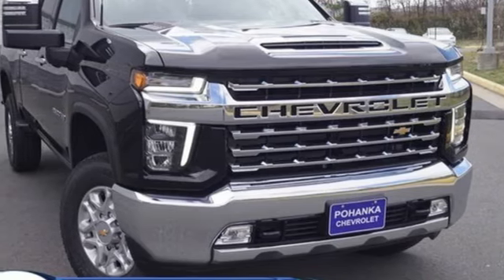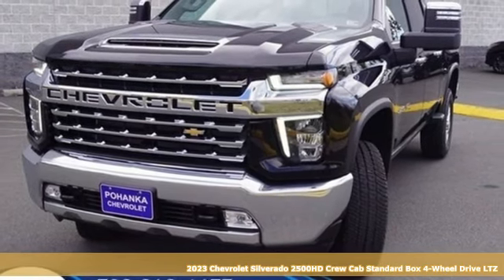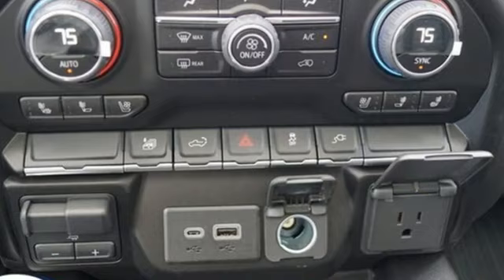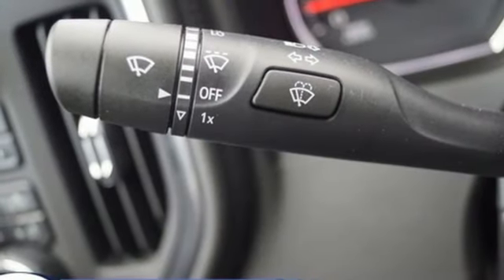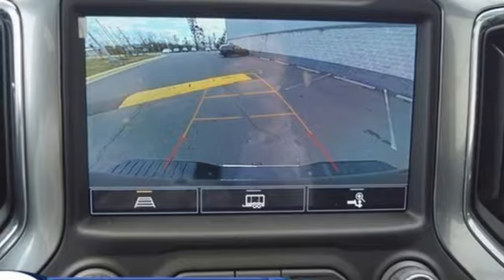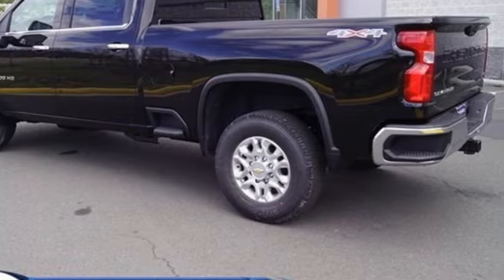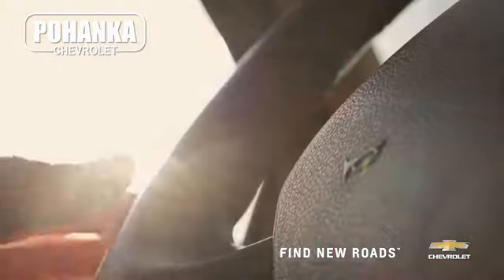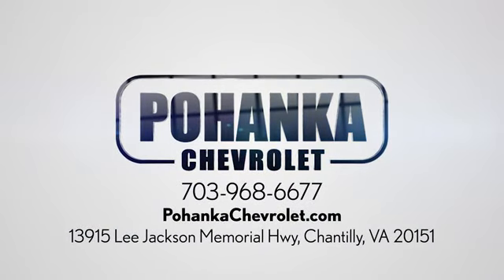New 2023 Chevrolet Silverado 2500HD Manassas VA Chantilly, MD TPF256504 - SOLD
Year: 2023
Make: Chevrolet
Model: Silverado 2500HD
Trim: LTZ
Engine: 6.6L V8
Transmission: 6-Speed Automatic
Color: Black
Interior: Jet Black
Stock #: TPF256504
VIN: 1GC4YPE71PF256504
6-Speed Automatic, 4WD, Jet Black Leather. Mosaic Black Metallic 2023 Chevrolet Silverado 2500HD LTZ 4WD 6-Speed Automatic 6.6L V8brbrLocated right next to Dulles International Airport on Route 50 in Chantilly, Fairfax VA.brbrbrWe make every effort to provide accurate information but please verify options and price with management before purchasing. All vehicles are subject to prior sale. All financing is subject to approved credit. Dealer installed options are additional. Stock photo colors, options and trim levels may vary. Not responsible for typographical errors. Published prices subject to change without notice to correct errors and omissions or in the event of inventory fluctuations. Vehicle offers/prices & internet price quotes valid for 48 hours from initial posting date, subject to change by dealer/manufacturer without notice. Vehicles may be in transit to dealer. Vehicle photos may not match exact vehicle. Please call to confirm availability status. All prices exclude taxes, title, license, and dealer processing fee of $899.00. The MSRP is the Manufacturer Suggested Retail Price. Dealer is not bound to sell any vehicle at MSRP and may adjust the selling price according to market conditions. All discounts and conditional offers are based on the sale price, not the vehicle MSRP. Price includes: $500 - Chevrolet Consumer Cash Program. Exp. 04/03/2023

Address:
13915 Lee Jackson Hwy